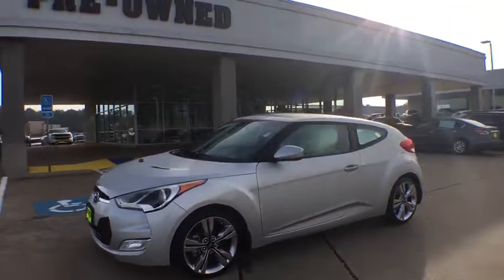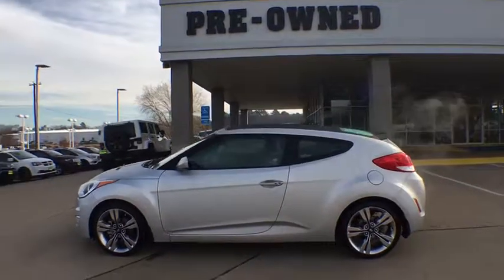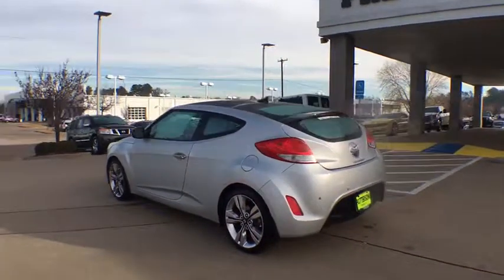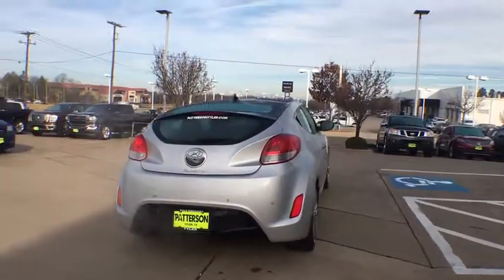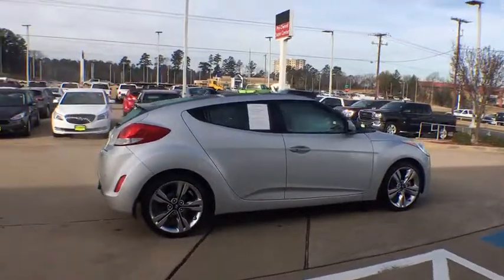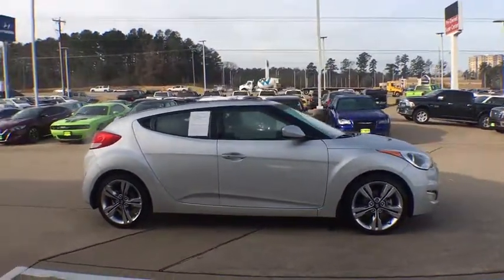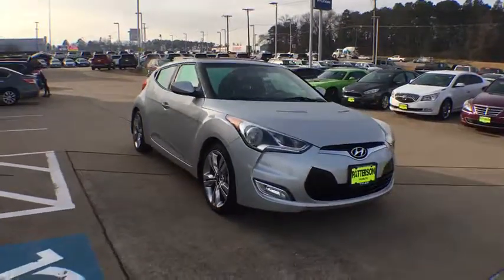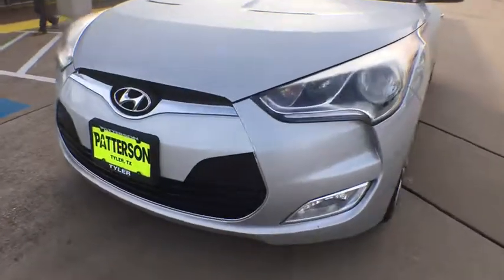2013 Hyundai Veloster Tyler, Longview, Mineola, Jacksonville, Lindale, TX H175525A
IRONMAN SILVER Used 2013 Hyundai Veloster available in Tyler, Texas at Patterson CDJR Hyundai Tyler. Servicing the Longview, Mineola, Jacksonville, Lindale, TX area.
2013 Hyundai Veloster 3dr Cpe Auto w/Black Int - Stock#: H175525A - VIN#: KMHTC6AD5DU175525

3120 S SW Loop 323

: Auto Check One Owner! FUEL EFFICIENT 37 MPG Hwy/28 MPG City! NAV, CD Player, Onboard Communications System, Smart Device Integration, TECH PKG, Satellite Radio, iPod/MP3 Input. WHY BUY FROM US: Patterson of Tyler treats the needs of each individual customer with paramount concern. We know that you have high expectations, and as a car dealer we enjoy the challenge of meeting and exceeding those standards each and every time. Allow us to demonstrate our commitment to excellence! OPTION PACKAGES: TECH PKG 18 alloy wheels w/painted inserts, backup warning sensors, navigation system w/rearview camera, auto headlights, proximity key entry w/electronic push button start, 115V outlet. EXPERTS RAVE: CarAndDriver.com's review says Sporty styling, decent horsepower, hatchback practicality, and good fuel economy should appeal to young buyers.. Pricing analysis performed on 12/3/2018. Fuel economy calculations based on original manufacturer data for trim engine configuration.